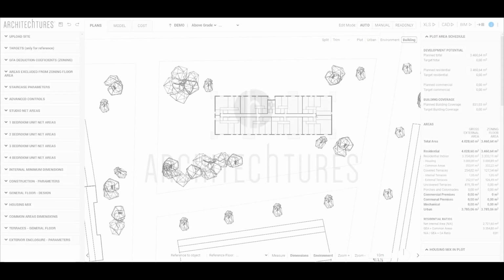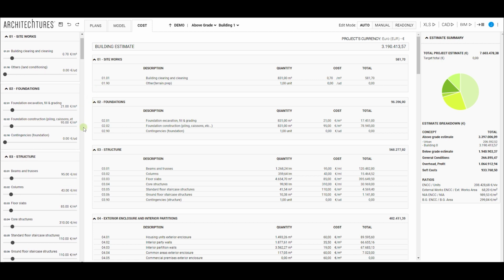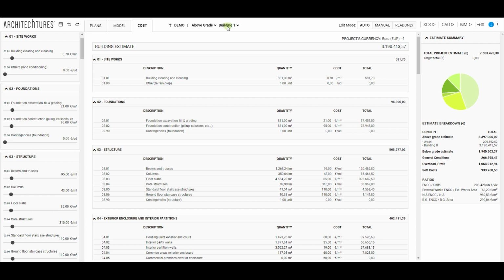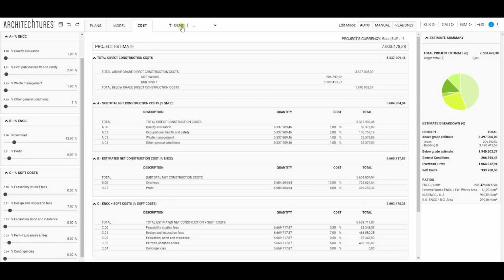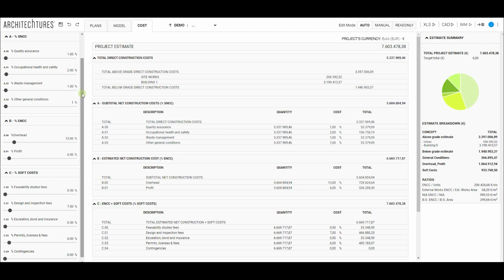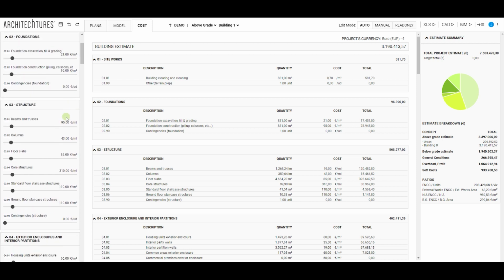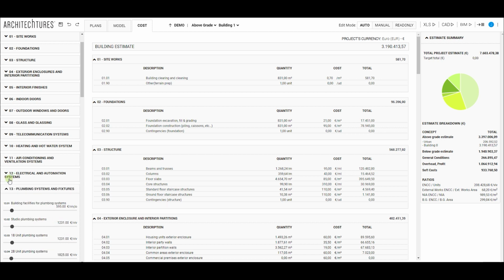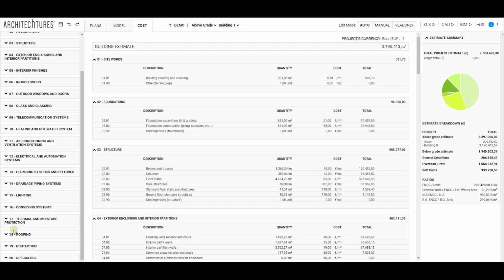2024 ARCHITEChTURES 5. Budget configuration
This video is part of a series of tutorials introducing ARCHITEChTURES, an online platform for architectural design assisted with Artificial Inteligence - ARCHITEChTURES.
In this video:
- Currency
- Budget summary
- Detailed budget

One of the most significant factors when making decisions, on numerous occasions, is the cost of construction. Generating budgets with ARCHITEChTURES will be simple and agile, as we only need to include unit prices.